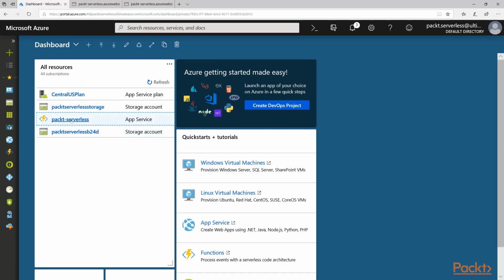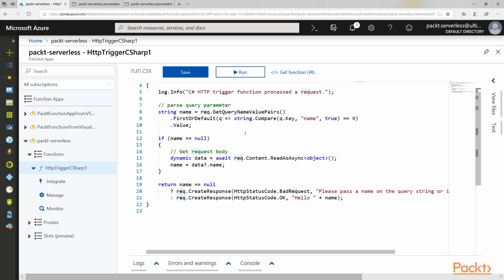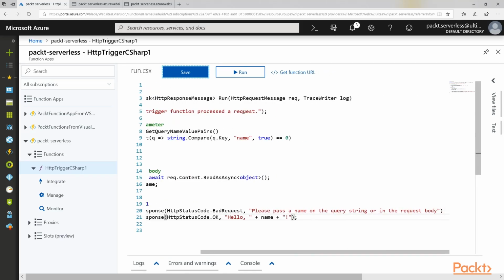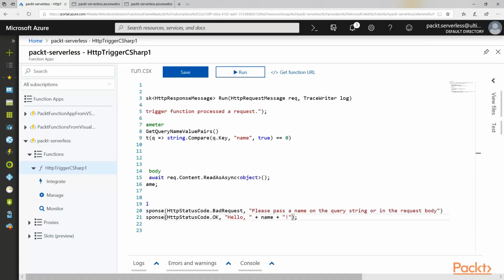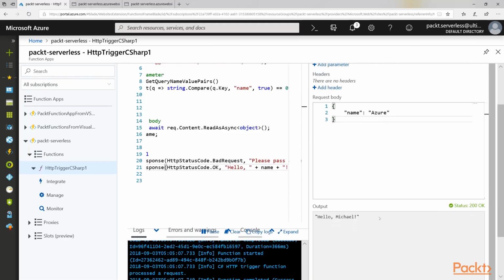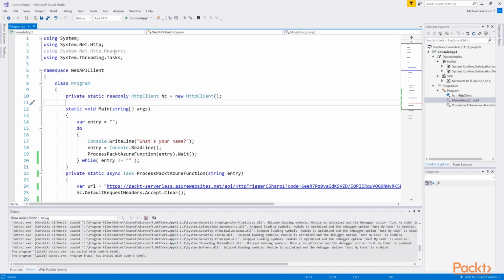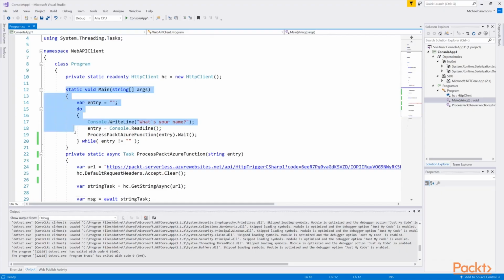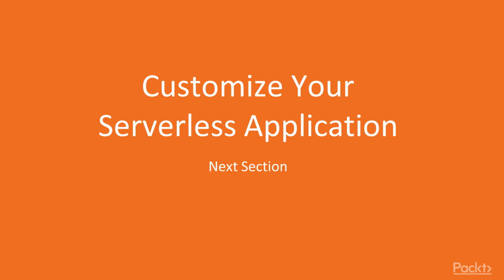0205 Adding Your Code to an Azure Function to Make It Serverless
02.Create Your Serverless Application